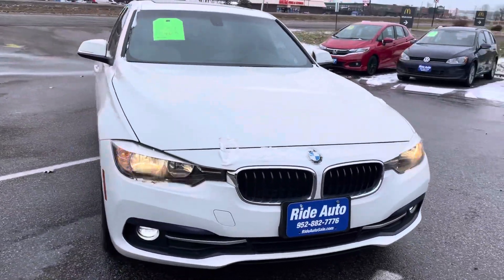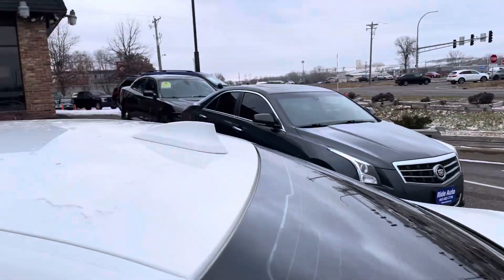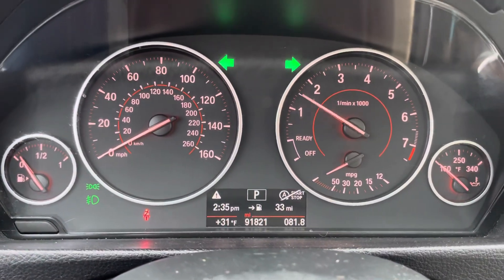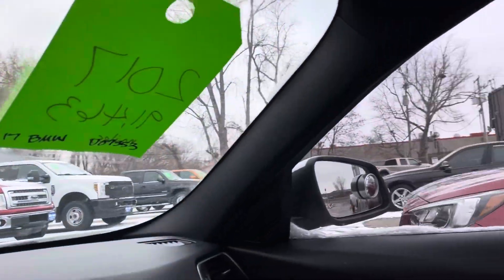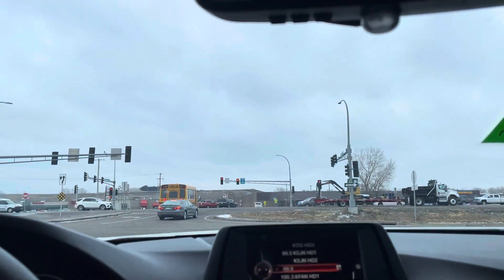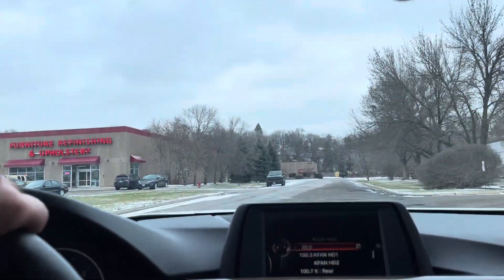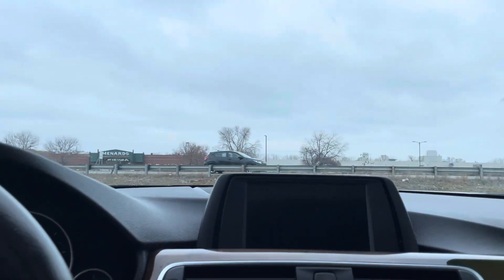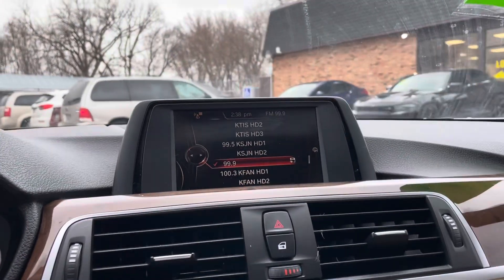2017 BMW 3 Series Stock # 23423